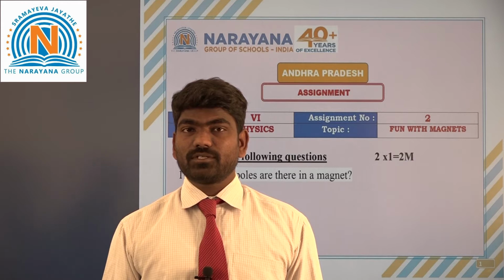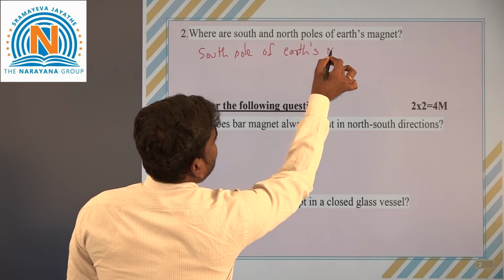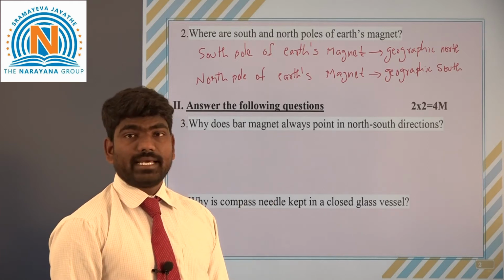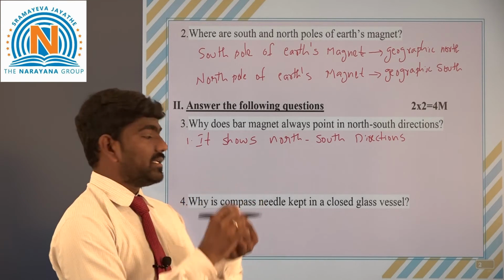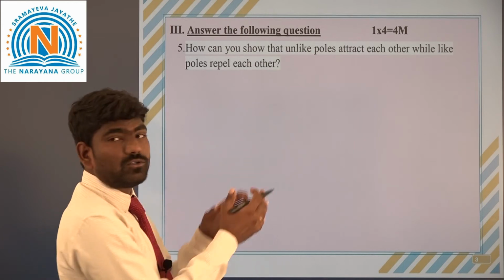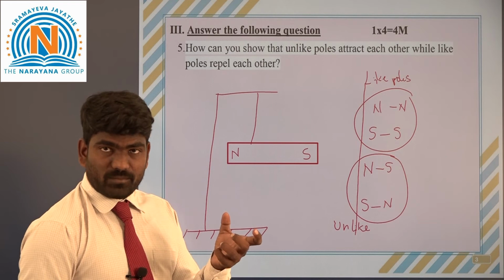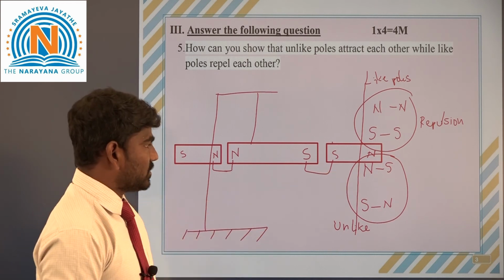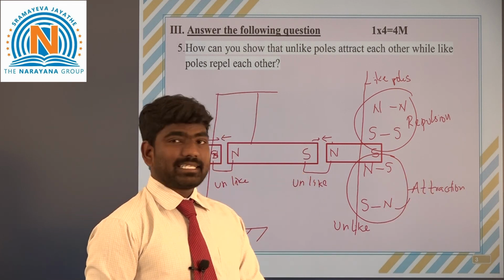AP VI PHY 17 09